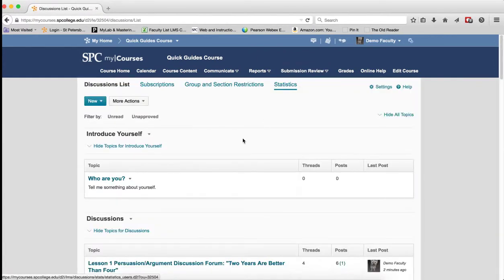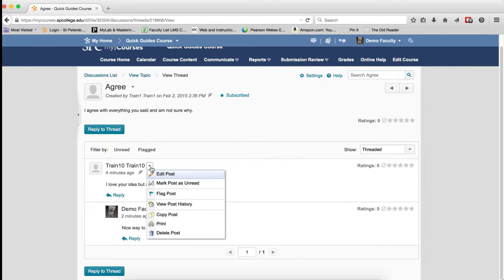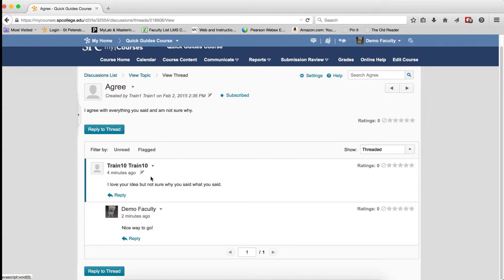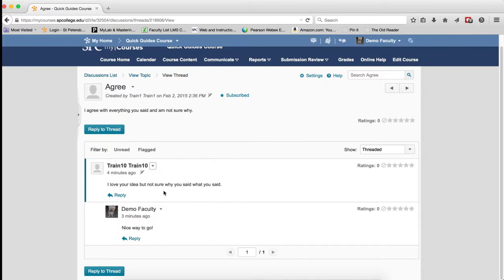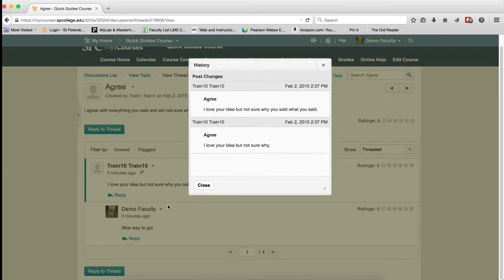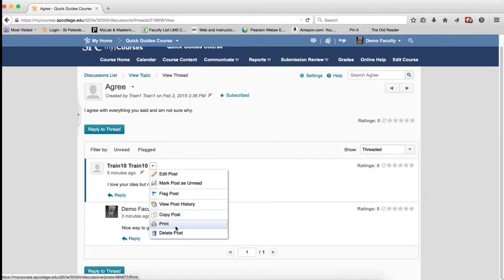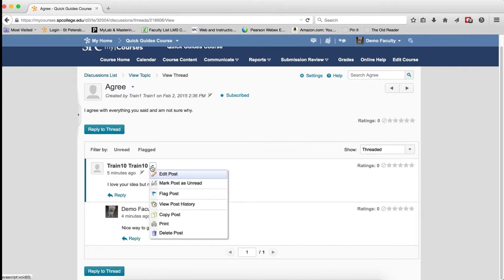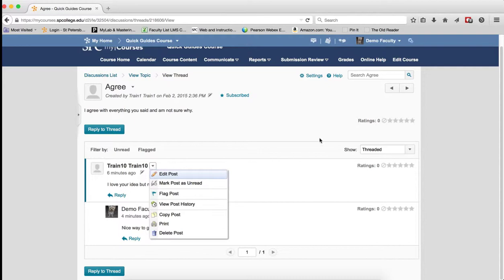Quick Guide - Discussions: What is found within the Post Context Menu